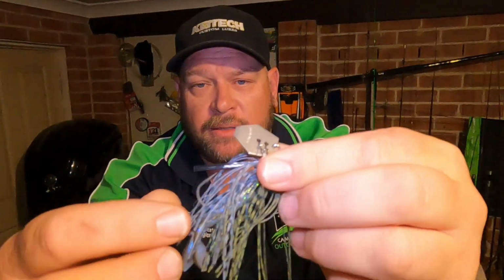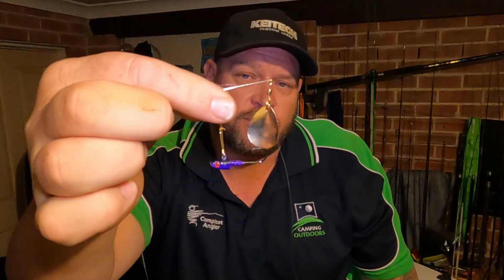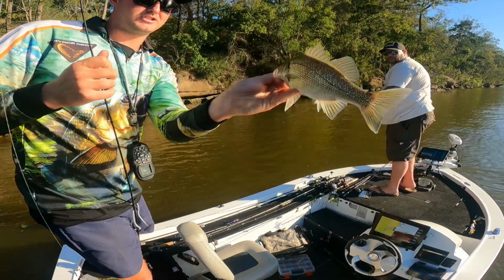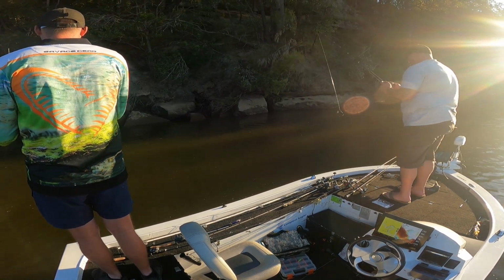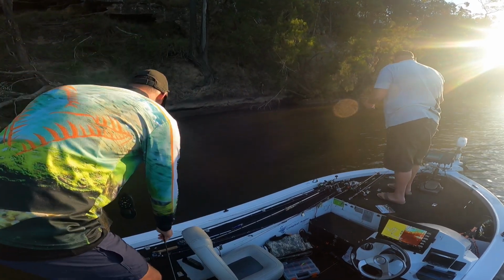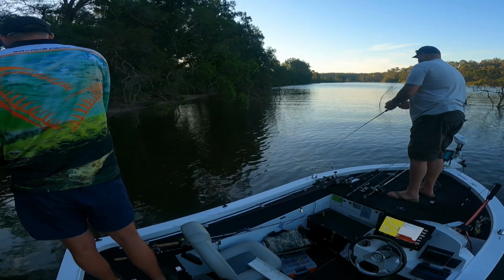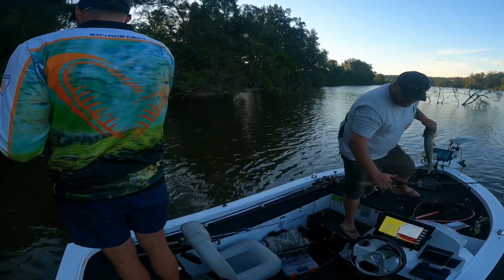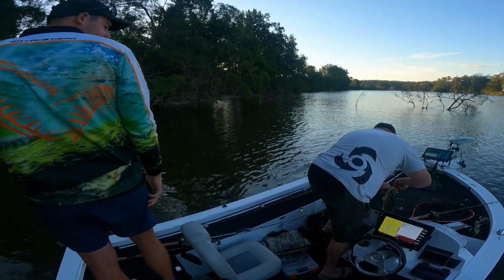Chasing Nepean River Bass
First time out filming on the boat. Chasing bass and Ep’s along deep rock walls.